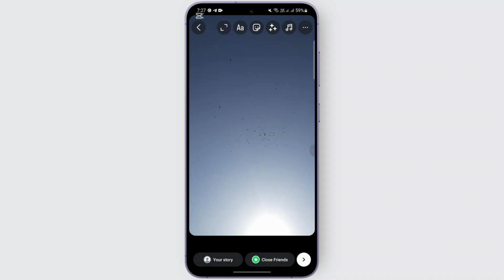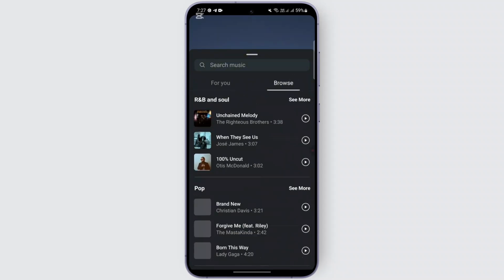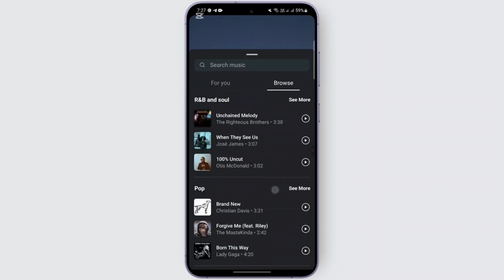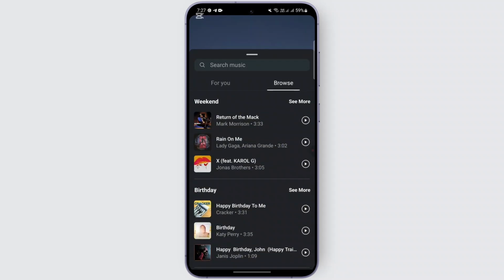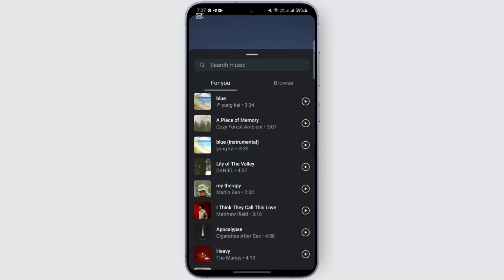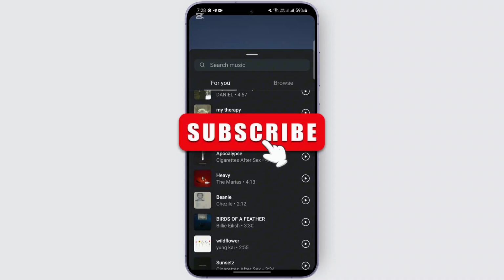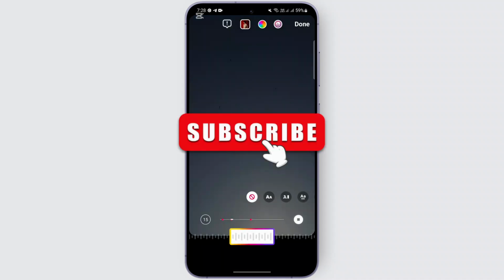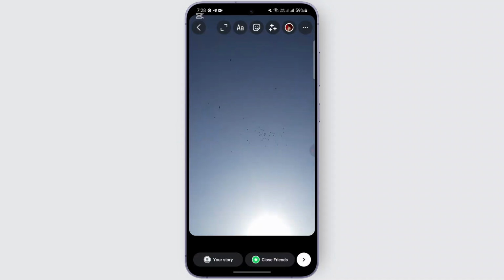How to Add Own Songs in Instagram Story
Want to add your own music to your Instagram Story? This video will guide you through the steps to add your own songs in your Instagram Story quickly and easily. Whether you're asking, "How do I upload my own music to Instagram Stories?" or need help with the process, this tutorial has you covered. Learn how to personalize your stories with your favorite tracks and make them stand out. Watch now to see how you can add your own songs to Instagram Stories today!

Timestamps:
00:00 How to Add Own Songs in Instagram Story
00:10 How Do I Upload My Own Music to Instagram Story?